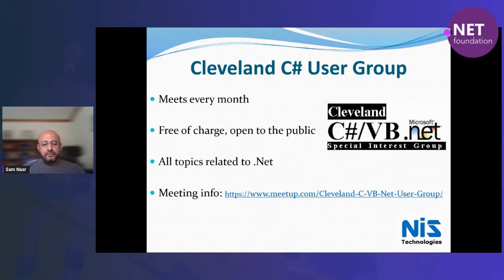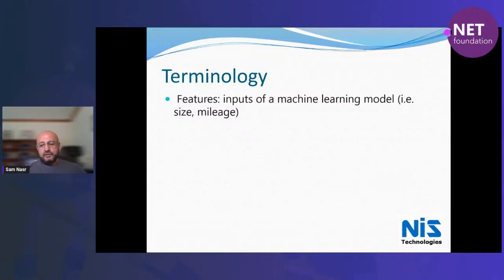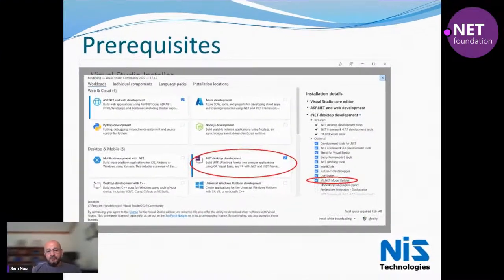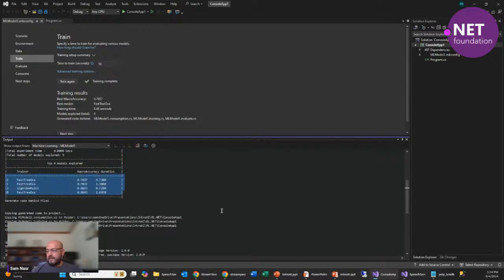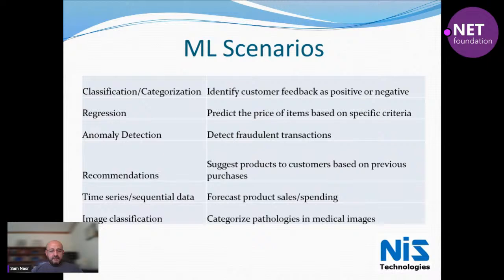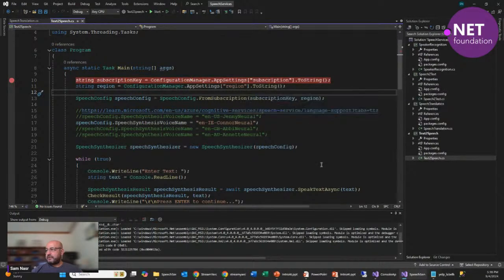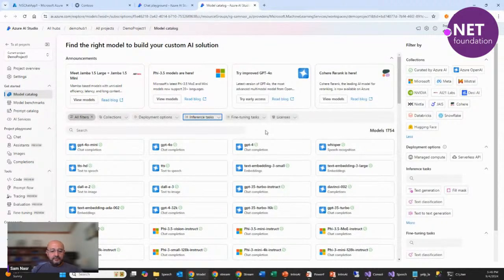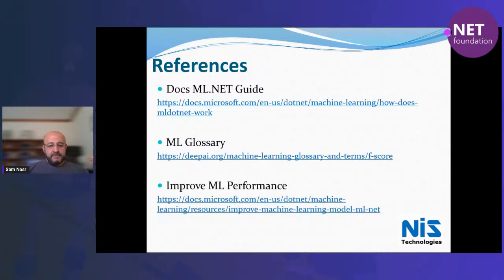Intro to AI for Developers | PGHDOTNET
Intro to AI for Developers

Artificial Intelligence (AI) is a vast and rapidly expanding field. Like any new technology names and concepts can get confusing.

In this session we’ll look at the building blocks of AI and discuss the differences between AI, Machine Learning, and Deep Learning. We’ll explore how to get started using AI, as well as various product offerings from Microsoft and how they can be applicable to developers in various business verticals.

This session will serve as an overview, as well as writing code to utilize Machine Learning features.

Sam Nasr

Sam Nasr has been a software developer since 1995, focusing mostly on Microsoft technologies. He’s a Sr. Software Engineer with NIS Technologies where he consults and teaches clients about the latest .NET technologies. Sam has achieved multiple certifications from Microsoft (MCSA, MCAD, MCTS, MCT), and is the leader of the Cleveland C# since 2003. In addition, he’s the leader of the .NET Study Group, Azure Cleveland User Group, an author for Visual Studio Magazine, and a 6x Microsoft MVP. When not coding, Sam loves spending time with his family and friends or volunteering at his local church. You can learn more about Sam by visiting

Credits
Photo curated by Balaji Kandasamy
Photo by Lindsey LaMont on Unsplash